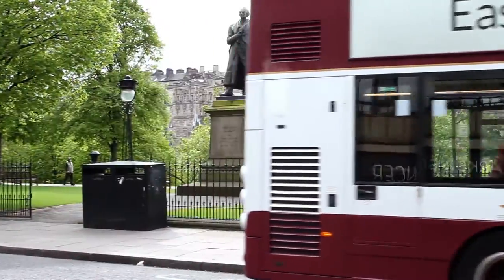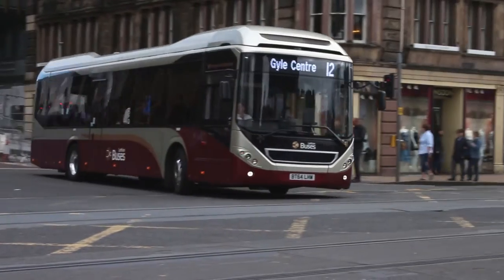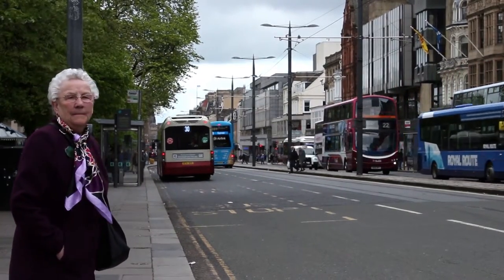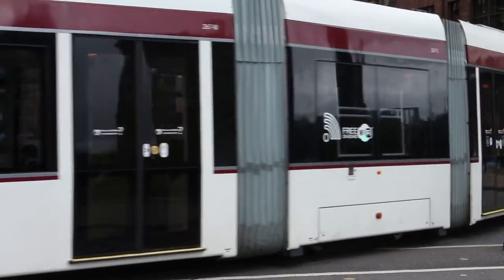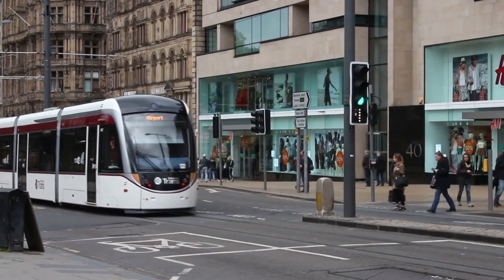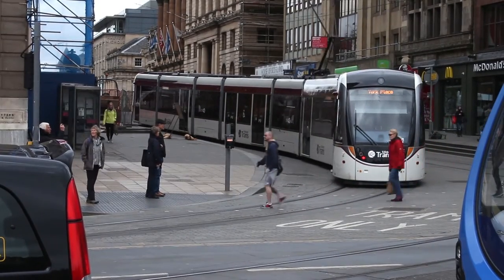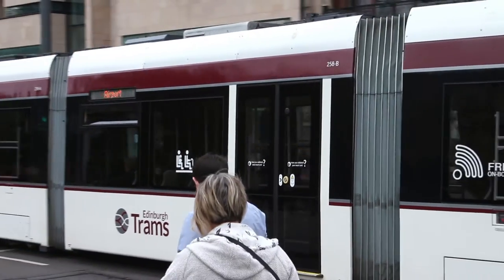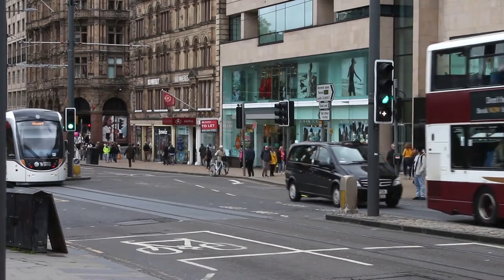Edinburgh Trams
(Subtitles available) This has to be the most expensive, yet unadventurous tram network in Britain. The project management was a disaster from the beginning. Cost over-runs, multi-million pound delays, massive stopgap borrowing, combined with pruning of the scope of the lines means that it has gone beyond a vanity project into white elephant territory. It will be a brave city planner who ventures to think up extensions or new lines for years to come.

Cameras: Canon EOS 650D;
Microphones: Condenser Binaural, Røde NT1a
Audio Recorder: Zoom H5;
Audio Editor: Reaper DAW;
Video Editor: Adobe Peremière Pro;
Titles produced in Adobe After Effects.

Images and sounds of people in this production, where not mentioned in the credits, captions, or by voice, are incidental to the main subject and do not form any commercial interest for the producer. All such images were taken in or from a public space (or one dedicated to the public) where there can be no reasonable expectation of privacy.

Production and all content except attributed items listed below © Timothy Pickford-Jones 2016